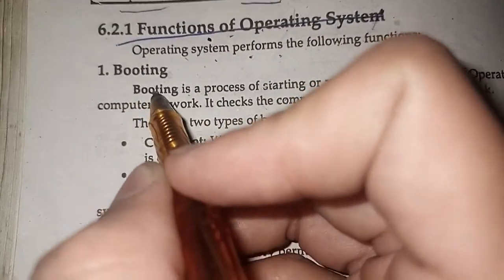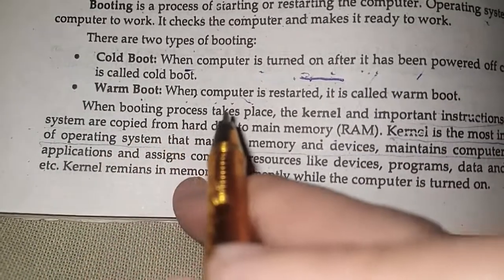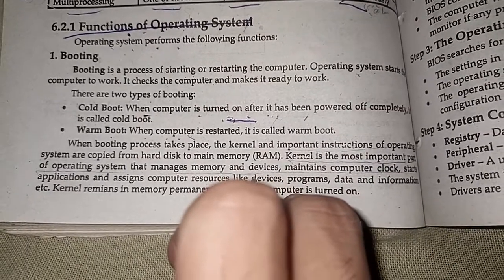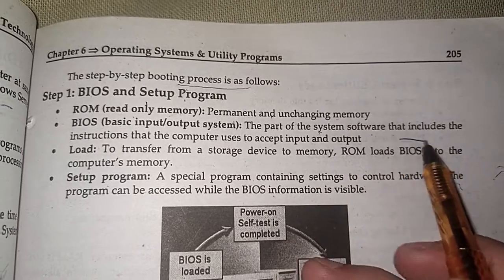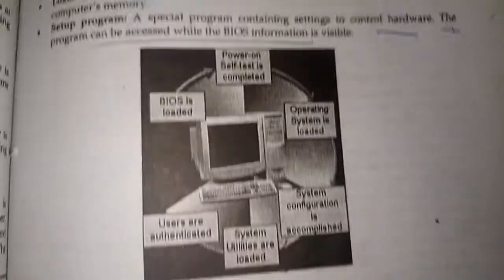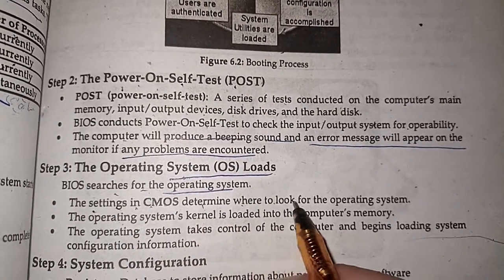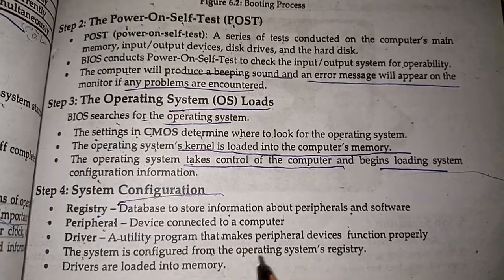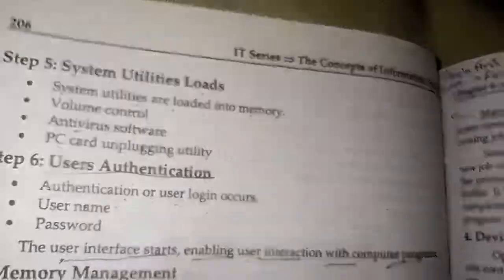Function of operating system